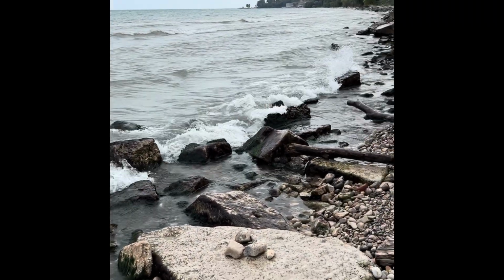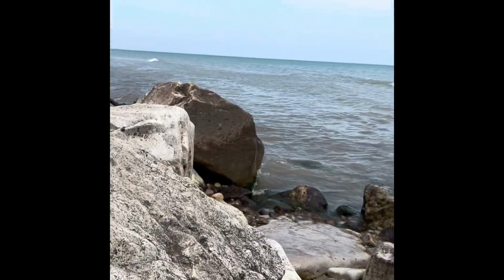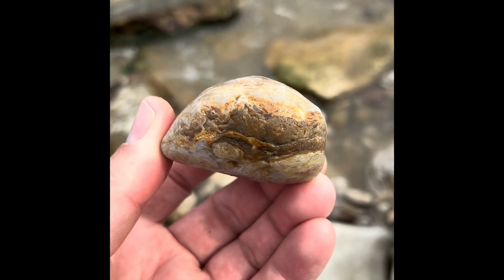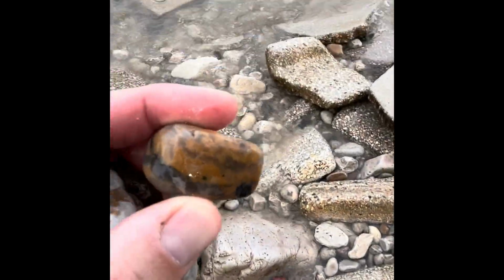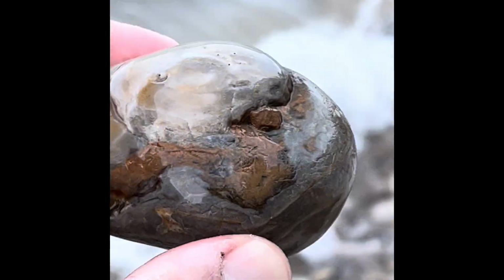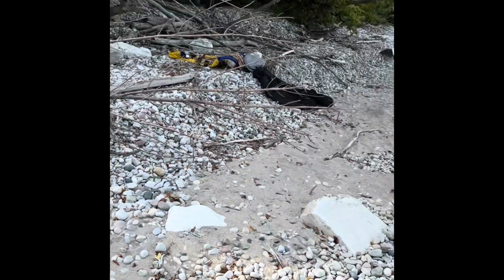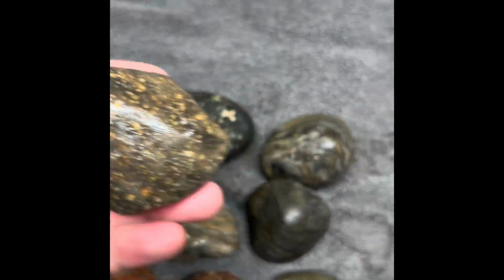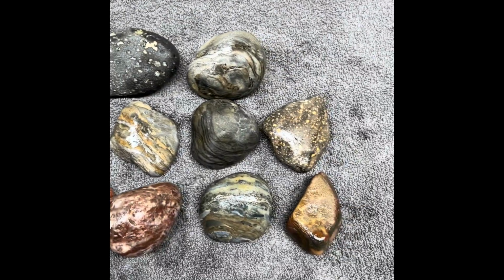Lake Michigan Rock Hunt | Lots of Cutters!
Another rock hunt at Rock Beach